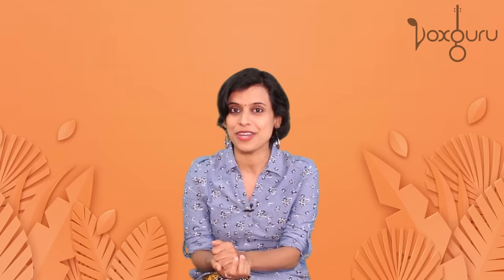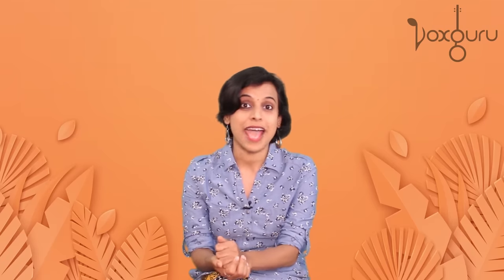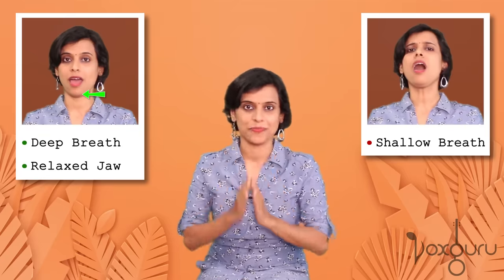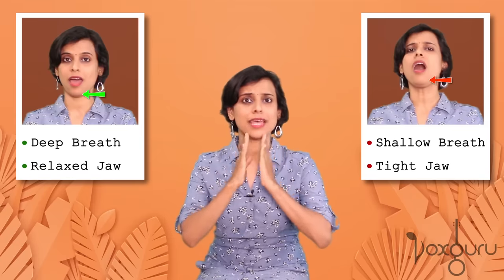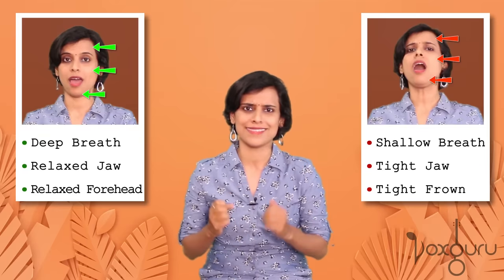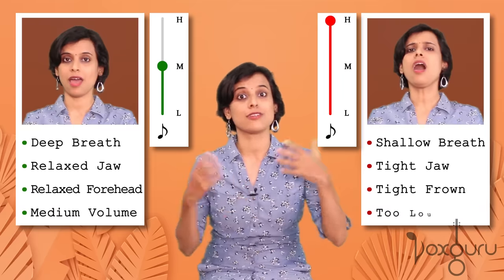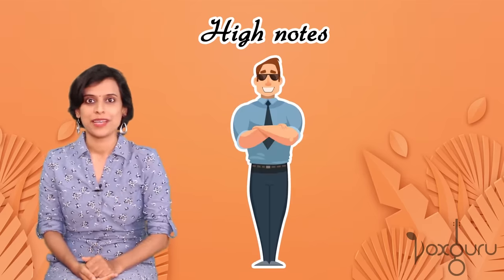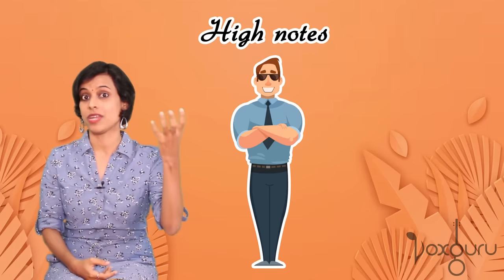How to sing high notes easily? | VoxGuru ft. Pratibha Sarathy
Join VoxGuru's live classes in Carnatic Music and Voice Culture!